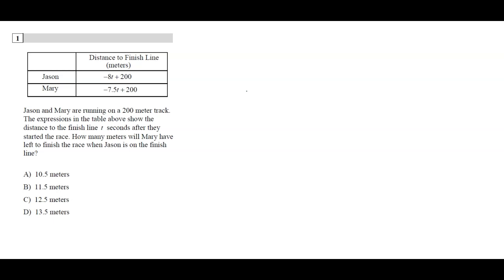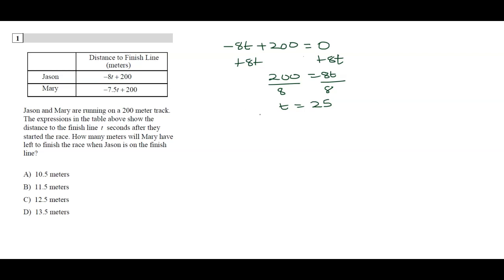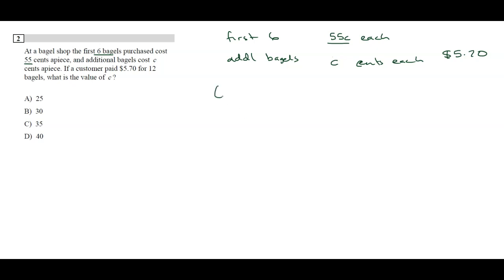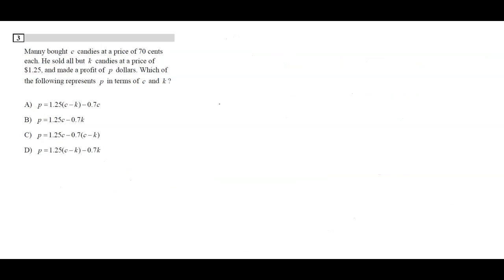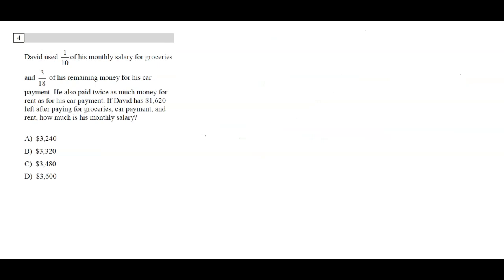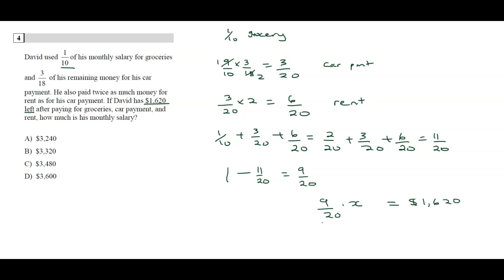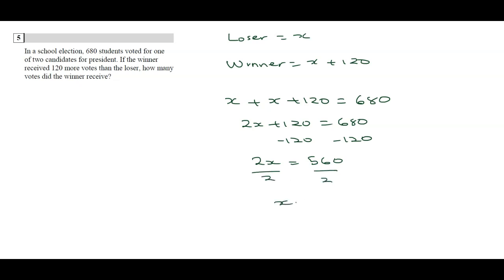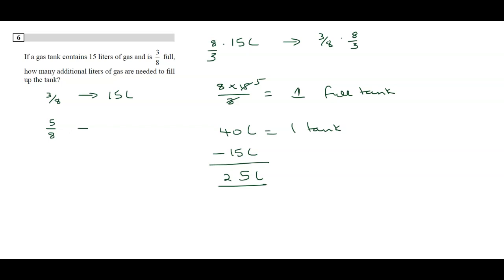SAT Math - Great Tips to Solving Problems with Equations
SAT Math -  GreatTips to Solving Problems with Equations